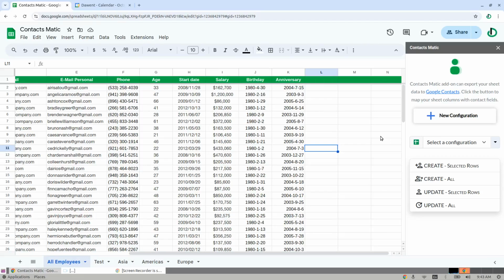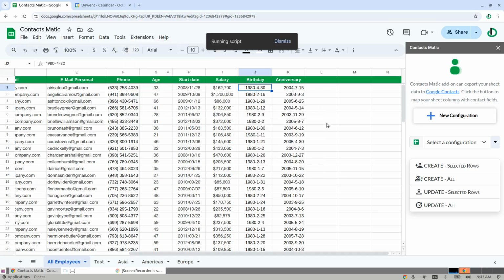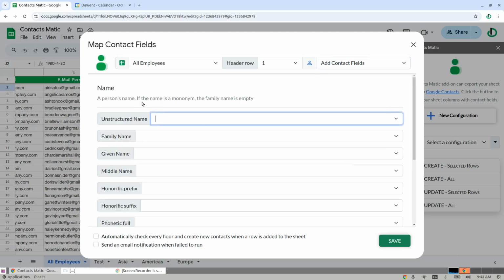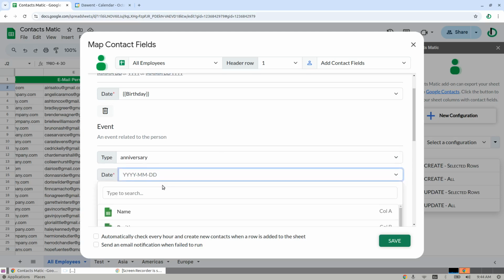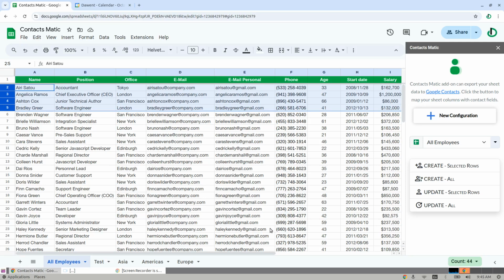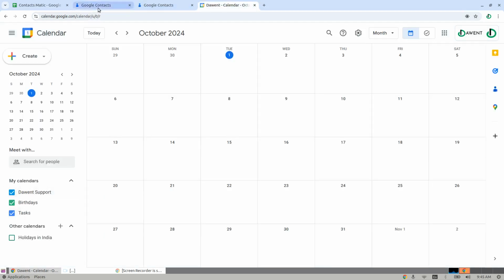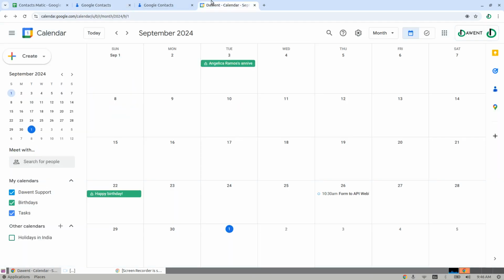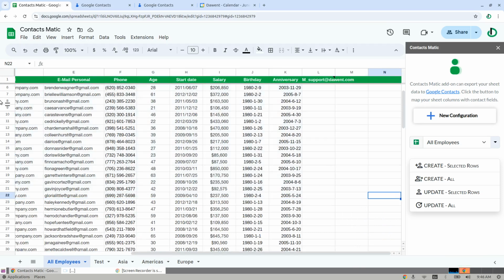How to Export Birthdays and Anniversaries from a Google Sheet to a Google Calendar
Learn how to efficiently export birthdays and anniversaries from a Google Sheet to your calendar using Contacts Matic. This step-by-step guide simplifies contact management and keeps your important dates organized. Perfect for personal and business use.

Contacts Matic
Export birthdays to calendar
Export anniversaries to calendar
Contact management tool
Google Calendar integration
Automate Google Sheets
Bulk contact creation
Contacts Matic tutorial

How to export birthdays from Google Sheets
Export anniversaries from Google Sheets
Contacts Matic tutorial
Google Sheets to Google Calendar
Automate Google Sheets to calendar
Sync birthdays with Google Calendar
Sync anniversaries with Google Calendar
Export important dates from Google Sheets
Google Sheets contact management
Create Google Contacts from Sheets
Birthday reminders in Google Calendar
Anniversary reminders in Google Calendar
Export birthdays and anniversaries tutorial
Google Sheets to calendar automation
Manage Google Contacts using Sheets
Contacts Matic add-on tutorial
Bulk contact management in Google Sheets
Import birthdays to Google Calendar
Automate reminders with Google Sheets
Export Google Contacts dates
Sync Google Sheets with Google Contacts
Google Calendar automation with Sheets
Contacts Matic contact syncing
Auto-export dates from Google Sheets
Set reminders from Google Sheets
Automate Google Contacts with Sheets
Birthdays from Google Sheets to Calendar
Set up anniversary notifications in calendar
Manage important dates in Google Calendar
Use Contacts Matic for Google Contacts
Google Sheets automation tutorial
Import contacts into Google Calendar
How to automate Google Contacts
Google Sheets contact export tutorial
Use Contacts Matic for bulk contact creation
Add birthdays to Google Calendar from Sheets
Export contact data from Google Sheets
Birthdays and anniversaries automation
Export reminders from Sheets to Calendar
Google Sheets contact integration with Calendar